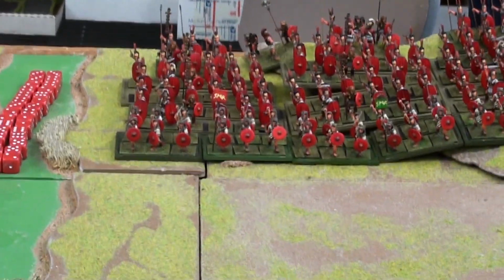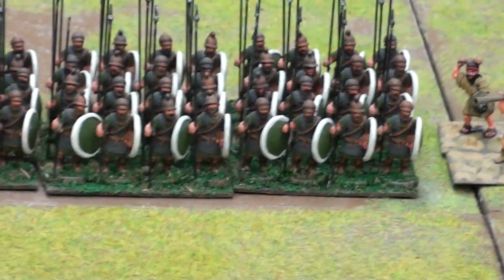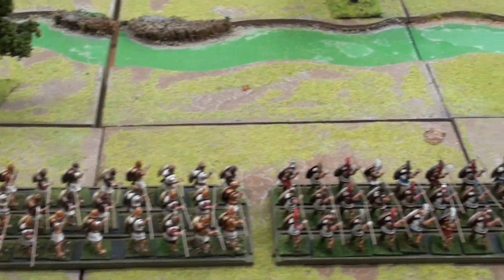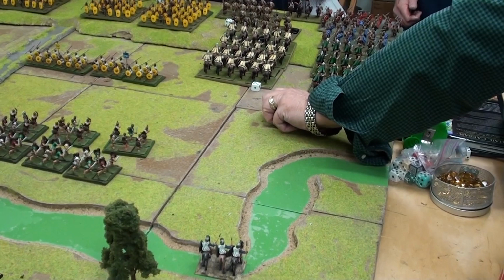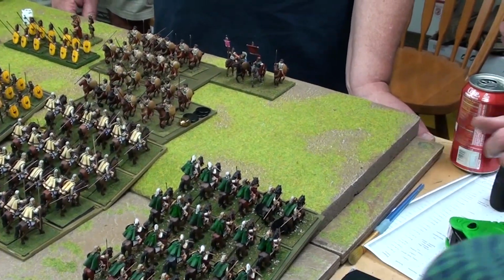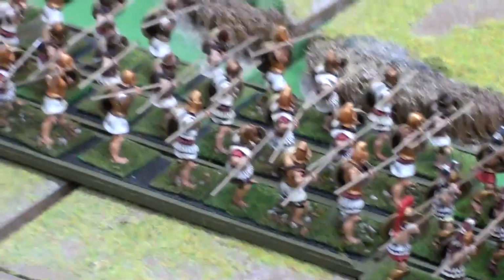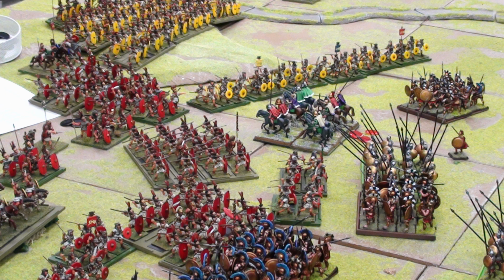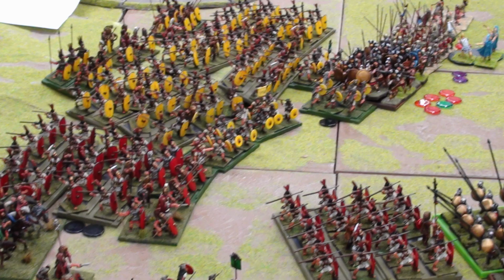Hail Caesar Battle report Greeks VS Romans Mega Game!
Hail Caesar Battle Report 003. The Battle of Pydna MEGA GAME! In this video you see just how large a historical war game can scale using up to 2000+  miniatures all fully painted.